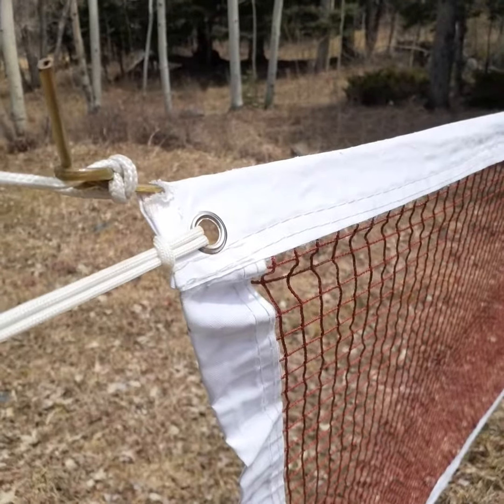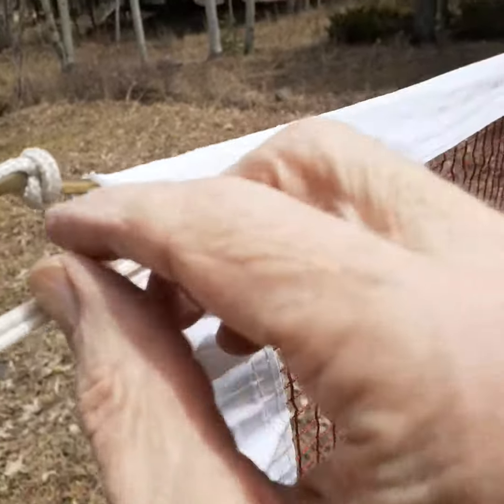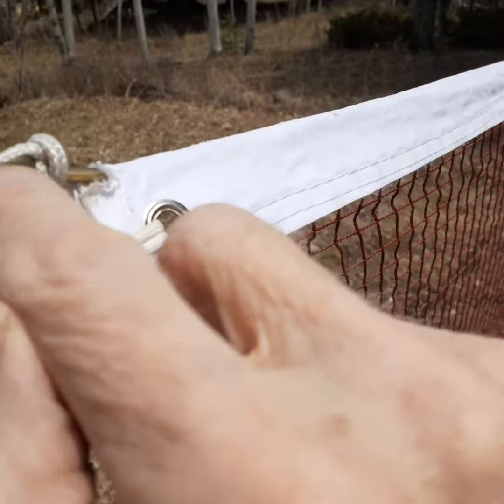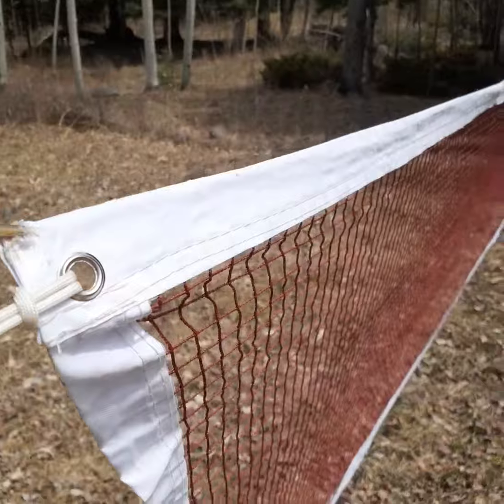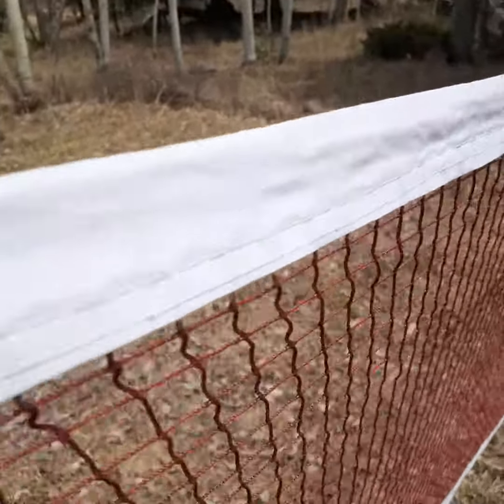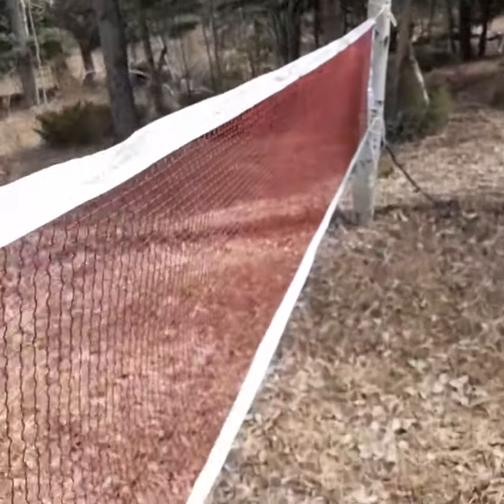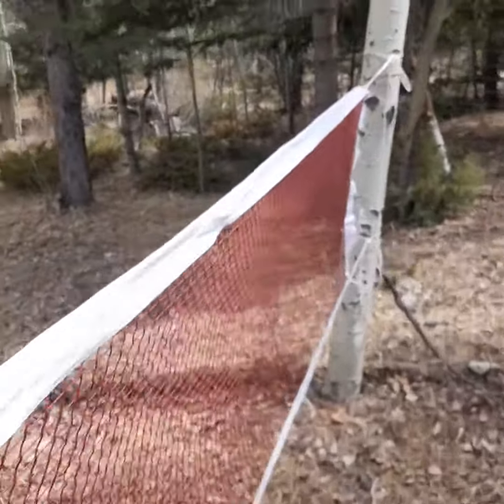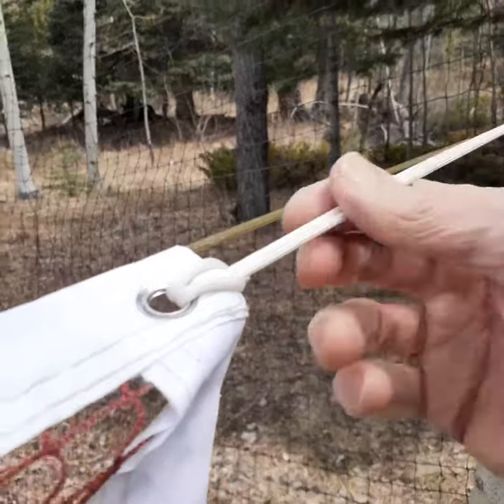ATINUS Badminton Net for Backyard Review, Some Tips About Installation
► Current Price & More Info (US)